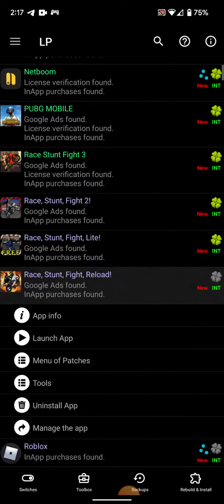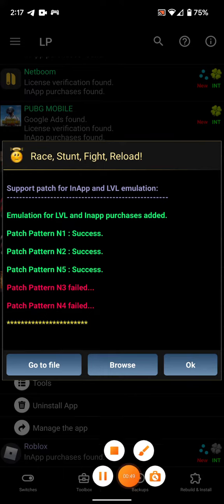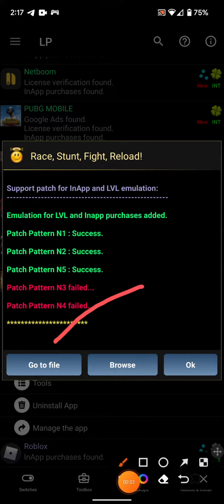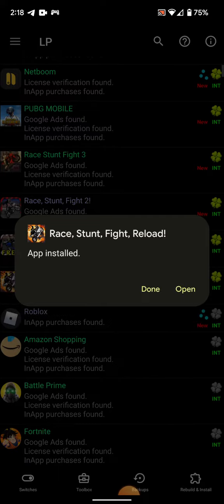how to unlock level and bikes in race stunt fight reloaded